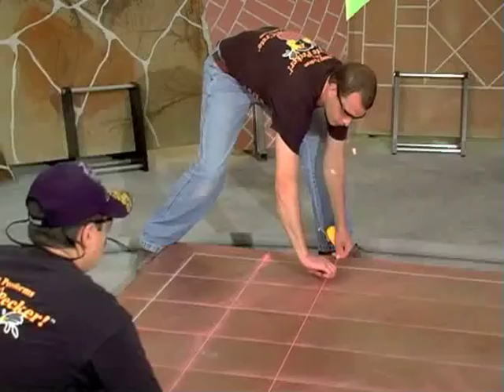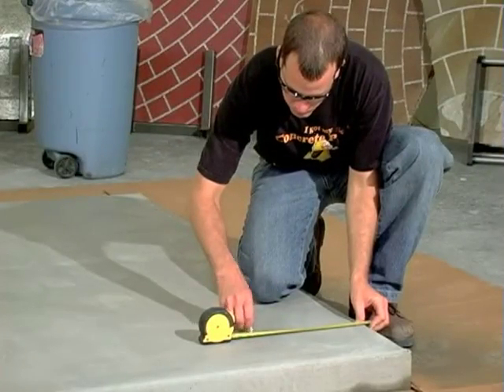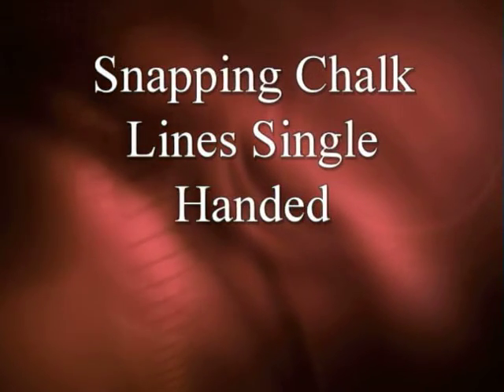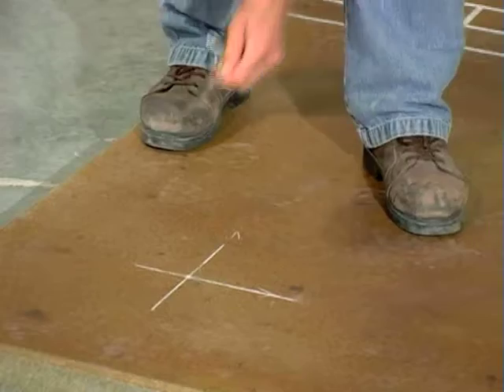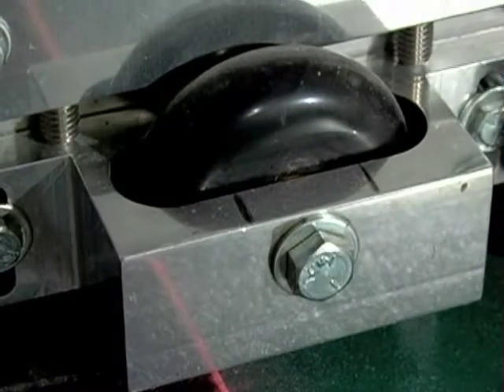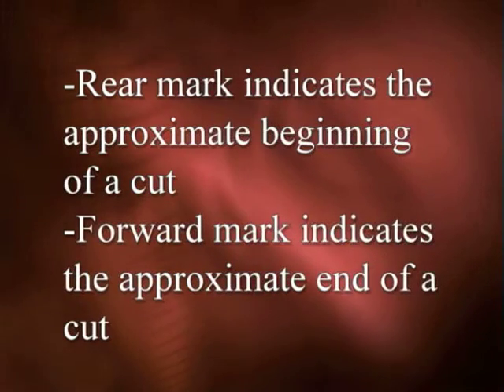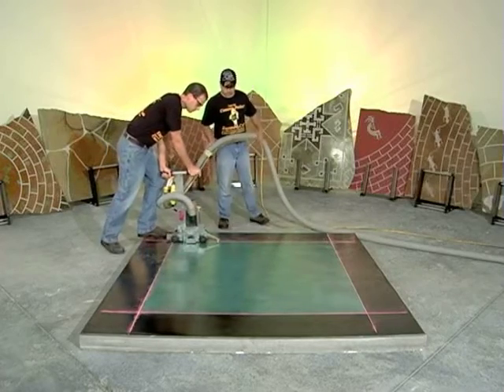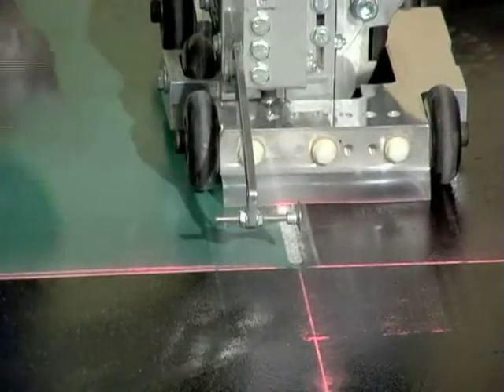Engrave-A-Crete Tools | Cobra Part 3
This is a continuation (Part 3) of an introduction to the Super Compact  Its capabilities, and simple set-up.

This is taken from the DVD Mastering Concrete Engraving, The Basics